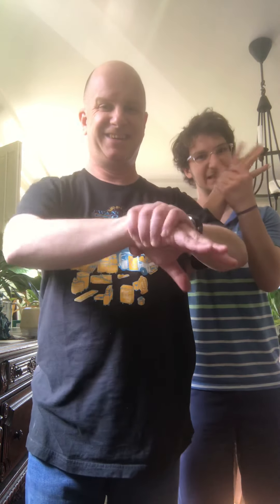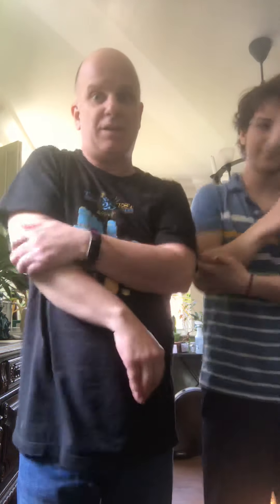K-2 Music Class #4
Oh my goodness so much! Jelly in the Bowl, Michael Finnegan, and My Poor Hand is Shaking. Plus Rock the Boat!!!